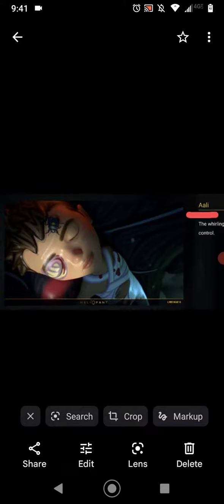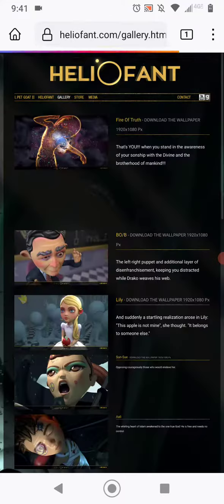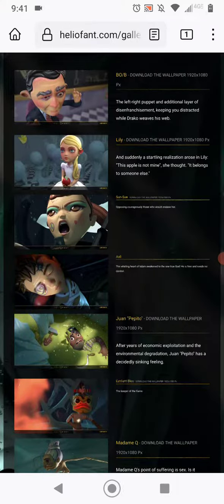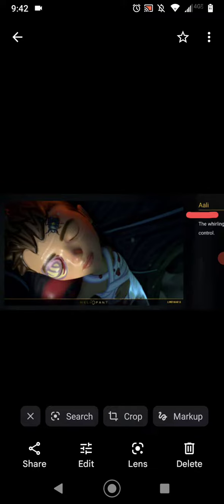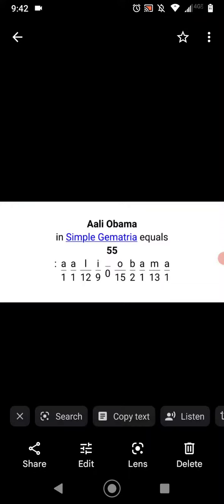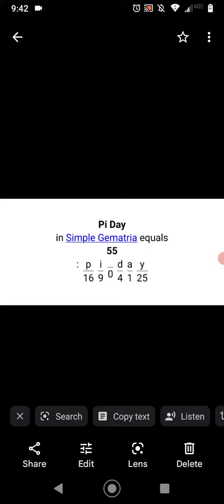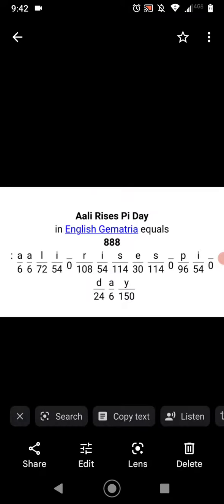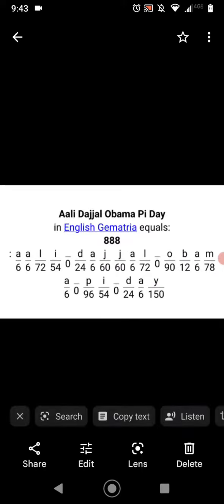Aali Obama the one eyed Dajjal antichrist rises Pi Day March 14 2025 I pet goat two decode.